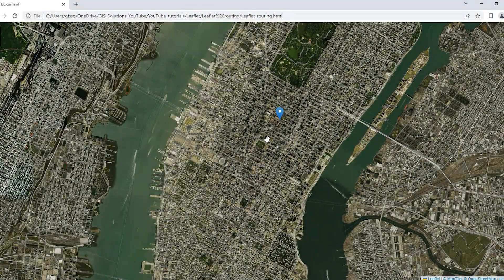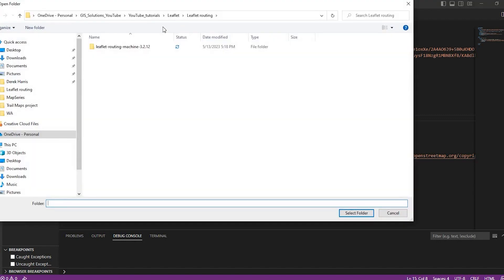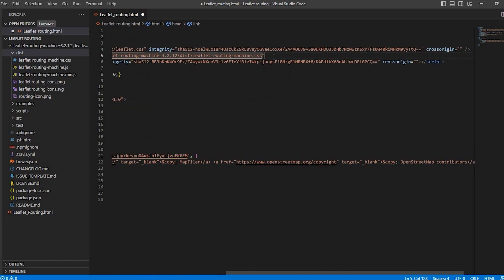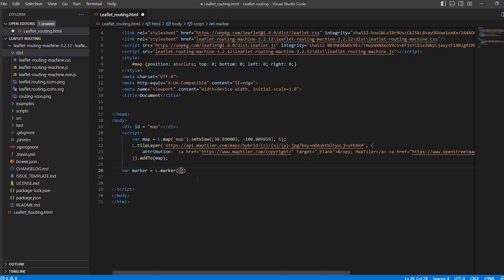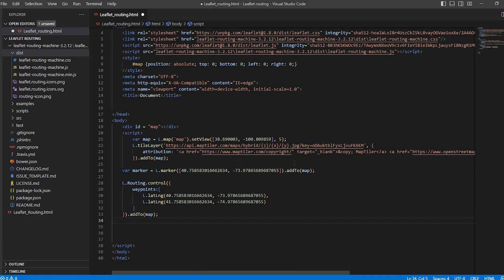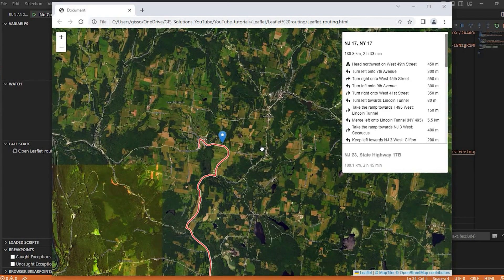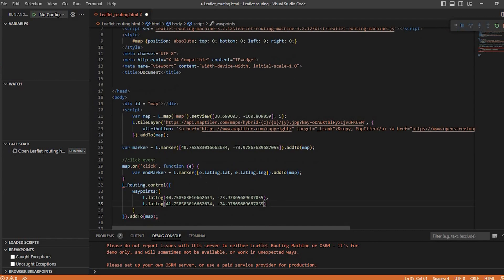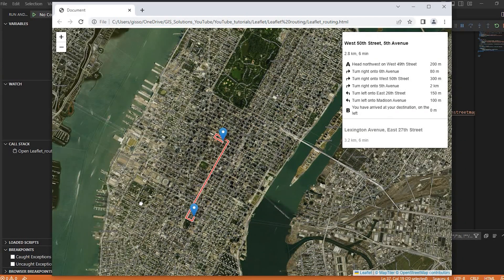Leaflet Routing Machine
In this tutorial, we'll go over the steps on how to add the Leaflet Routing Machine plugin to your Leaflet webmap.  The Leaflet Routing Machine plugin allows the user to set a starting and ending marker, then returns driving directions, distance and duration.